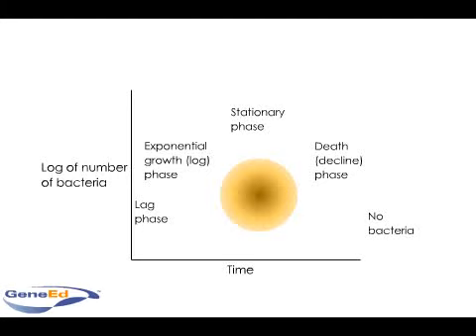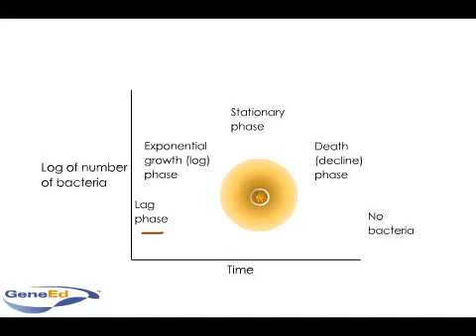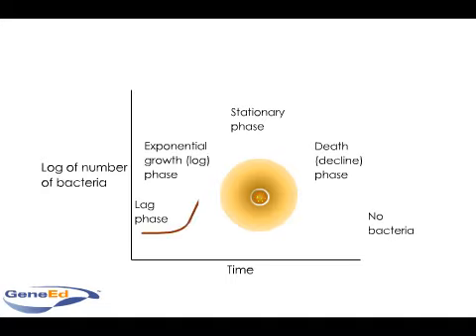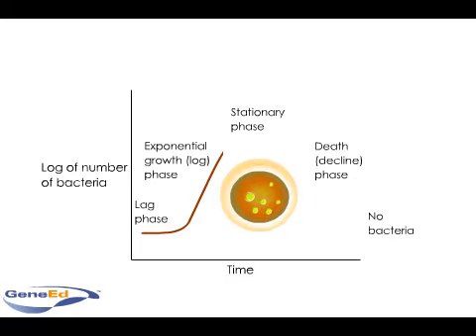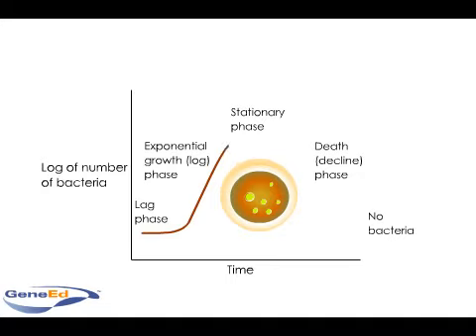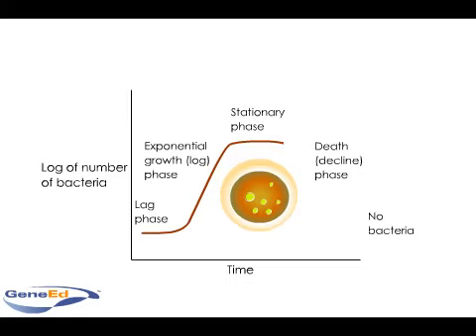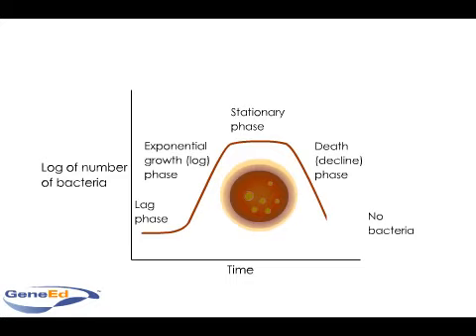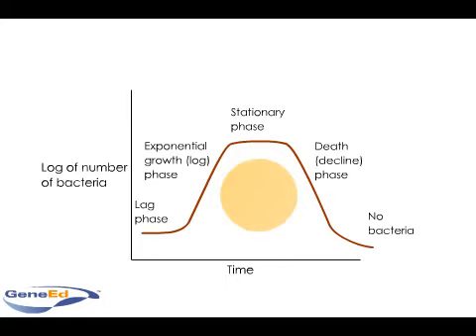Logarithmic growth of bacteria